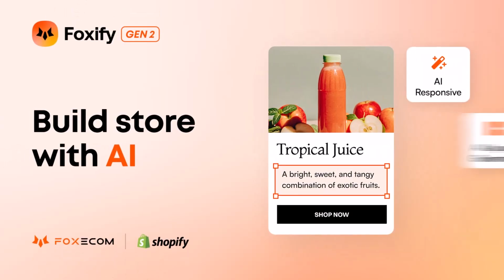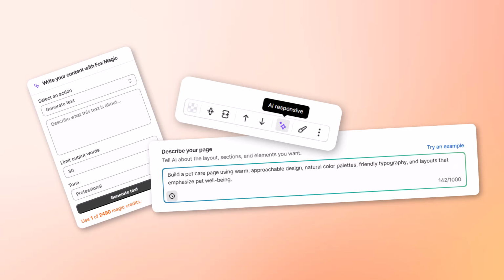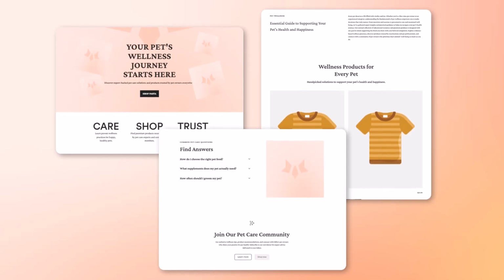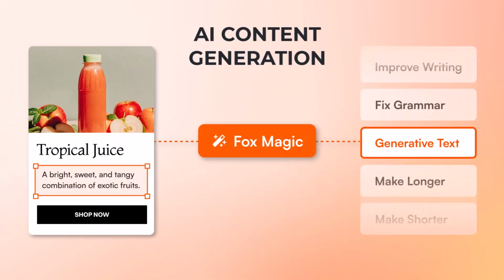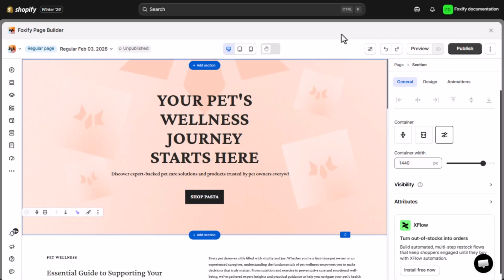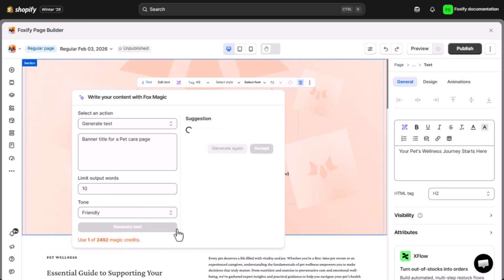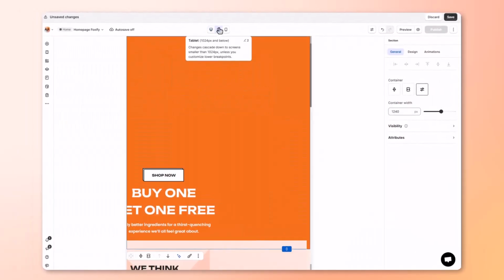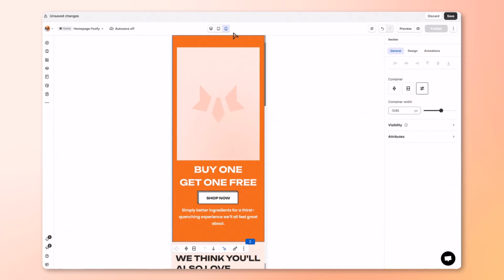How to Use AI to Customize Your Shopify Store | Foxify Page Builder Tutorial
Want to customize your Shopify theme faster and boost conversions with AI?

In this Foxify Page Builder tutorial, you’ll learn how to use AI-powered tools to transform your Shopify store design, improve user experience, and increase sales — without coding.

Foxify combines powerful page-building tools with AI to help Shopify merchants design professional, high-converting storefronts in minutes.

⏳ Timestamps
0:00 - Intro
0:39 - AI Layout Generator
1:46 - AI Content Generation
2:49 - AI Responsive
3:36 - Conclusion
3:56 - Outro